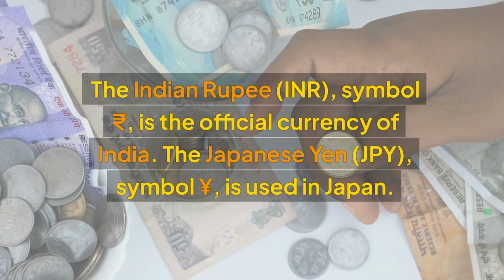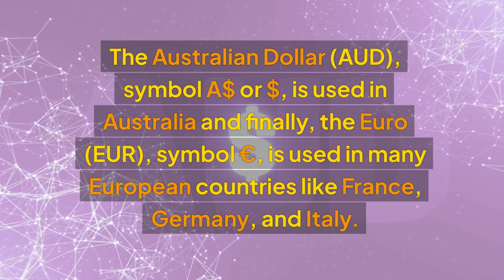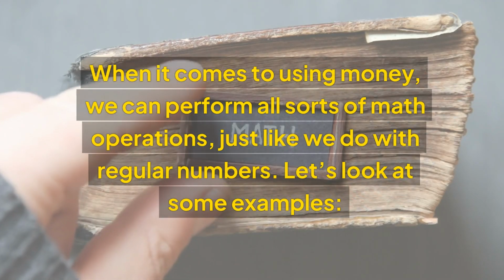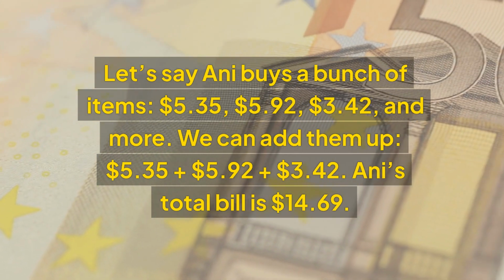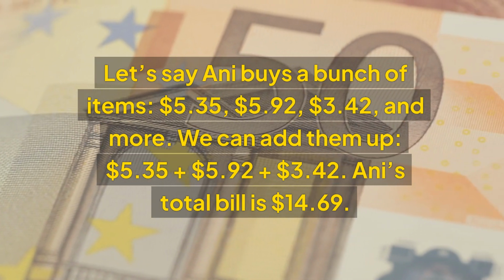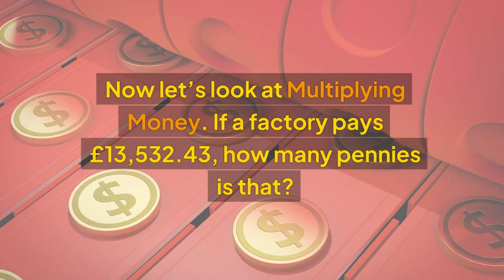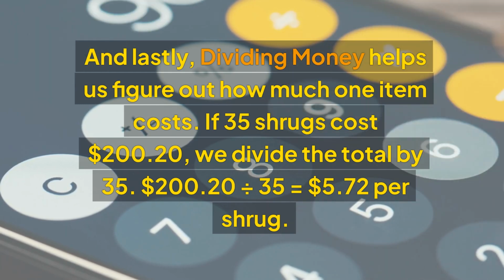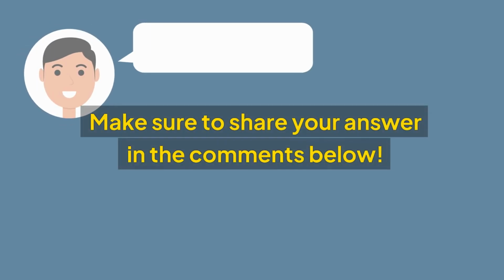Class 5 Money | Maths Olympiad | CREST Olympiads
By this video Class 5 students can learn Money for Maths Olympiad Exam ! Understand the concepts of currency, transactions, addition and subtraction of money, and real-life applications with simple explanations and examples. Build a strong foundation to excel in school exams and Math Olympiads.

Now, here’s a question for you to think about: If a store sells 10 candies for $3.50, how much would one candy cost?
Make sure to share your answer in the comments below!